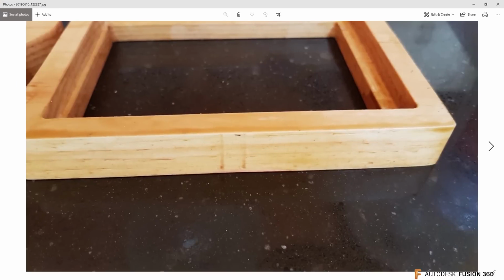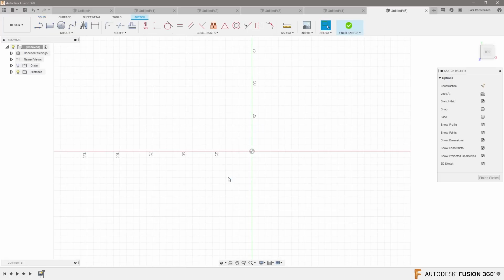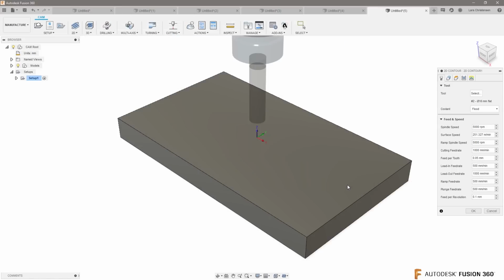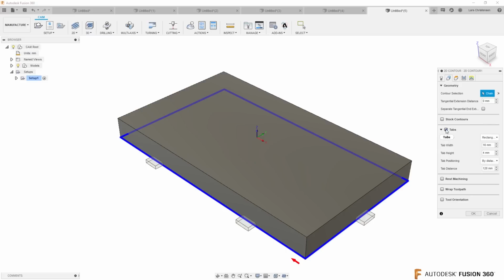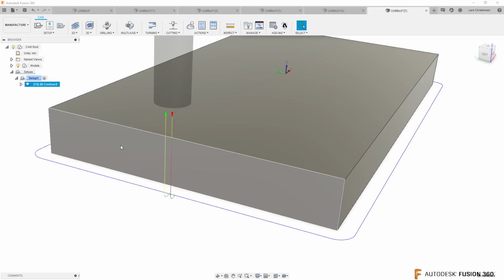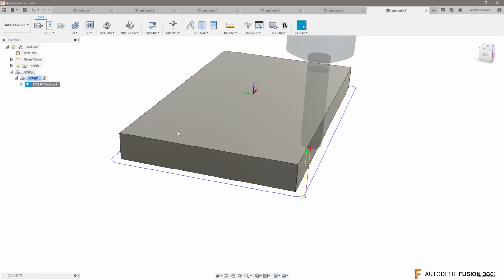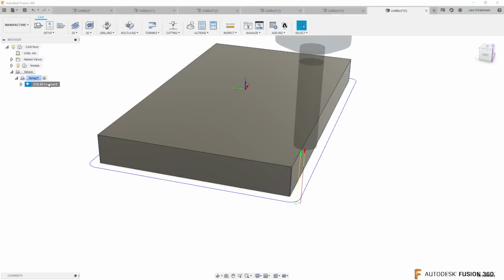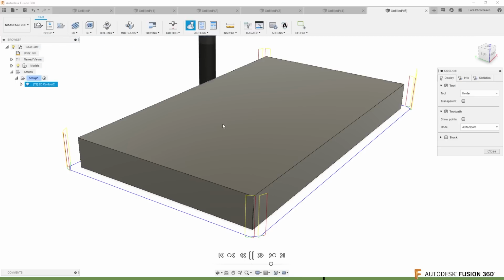Fusion 360 — NO MORE CAM Tool Marks — Ask LarsLive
NO MORE CAM Tool Marks is a snippet of Sunday's Ask LarsLive.